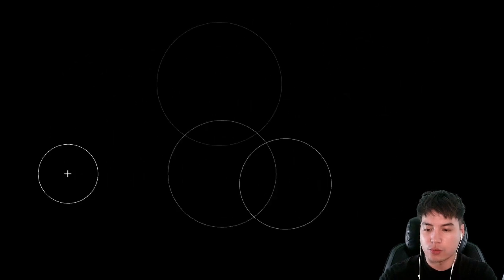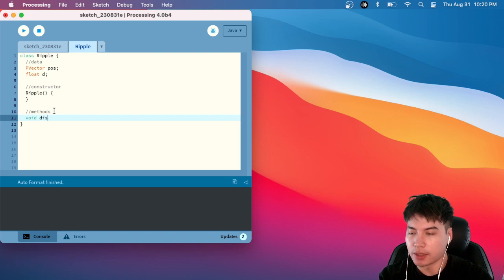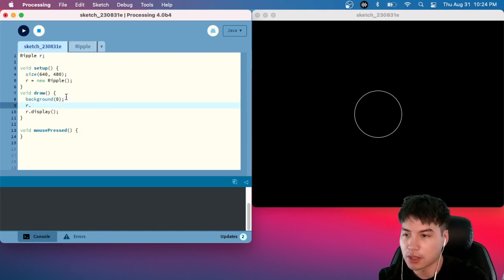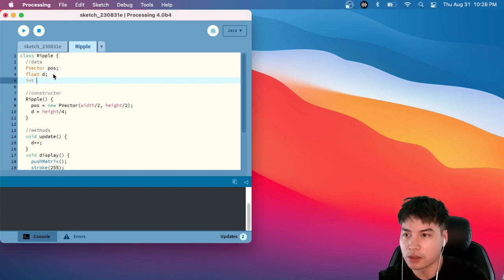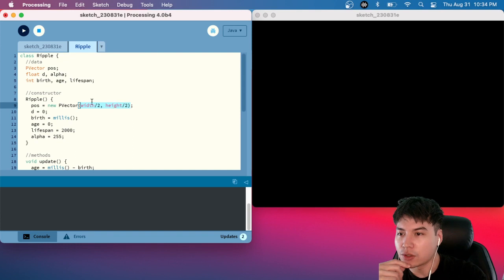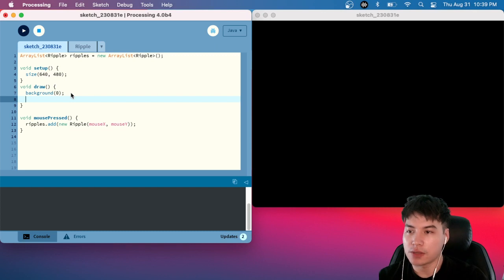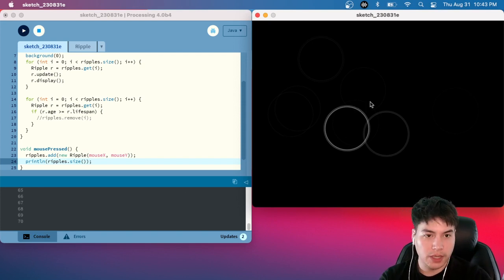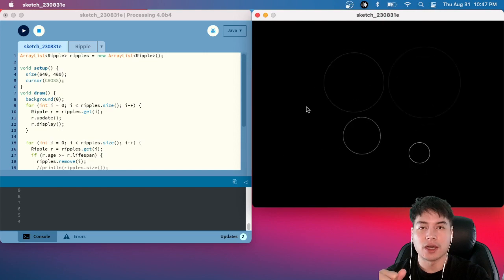oop pt 1 - ripples